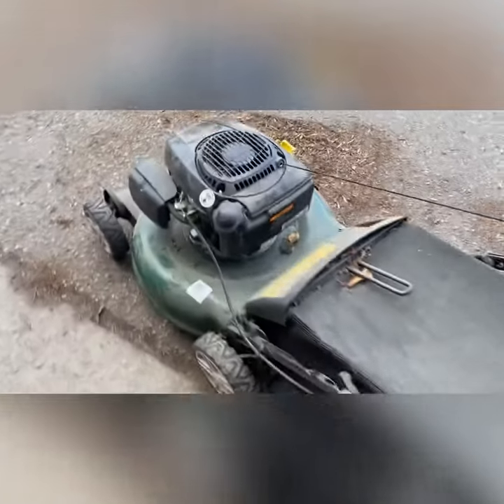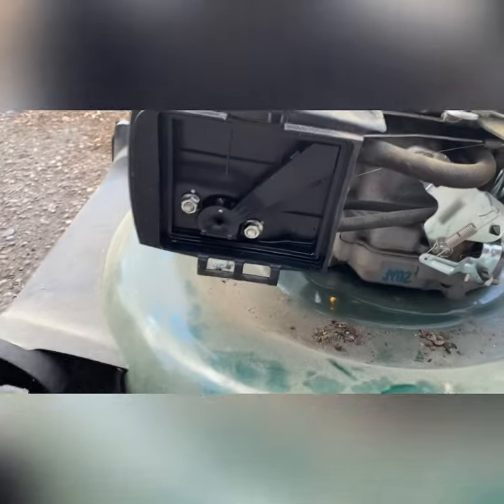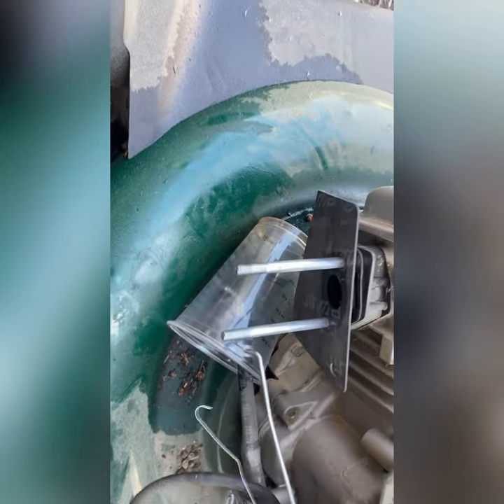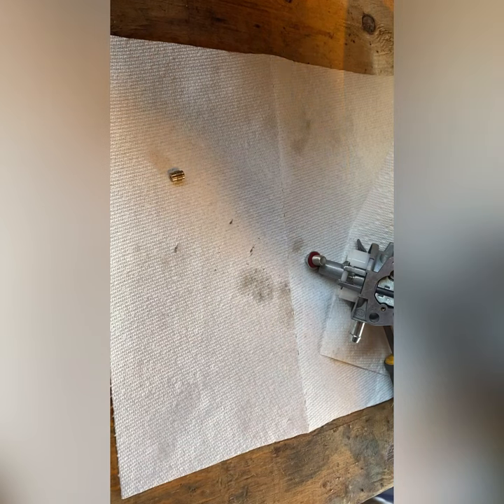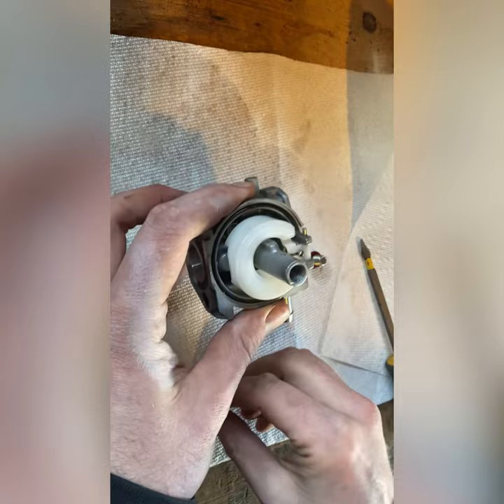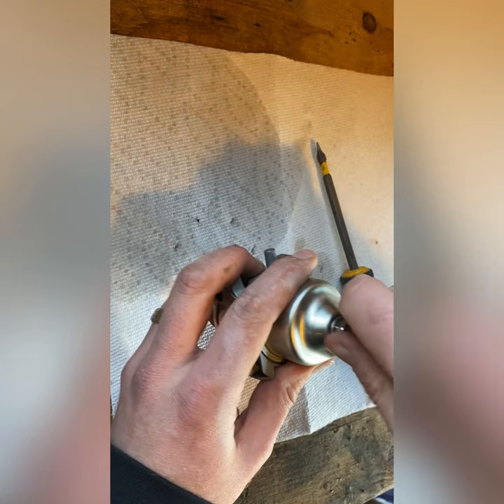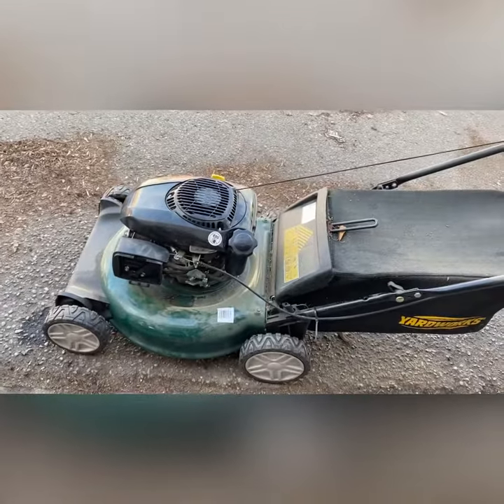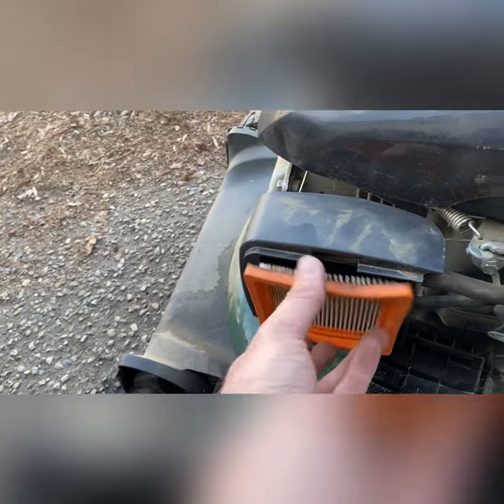Yard Works Mower sat for 7 Years!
Yard Works mower with Kohler engine sat for 7 years!  Time for a carb clean and to get this mower running well again!